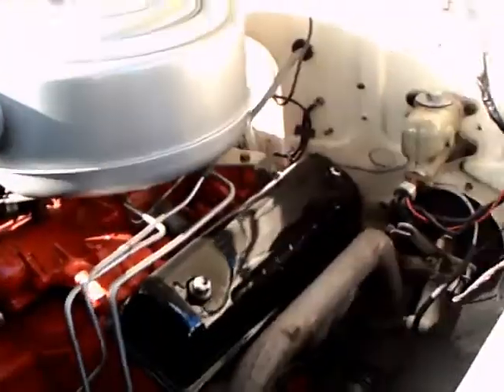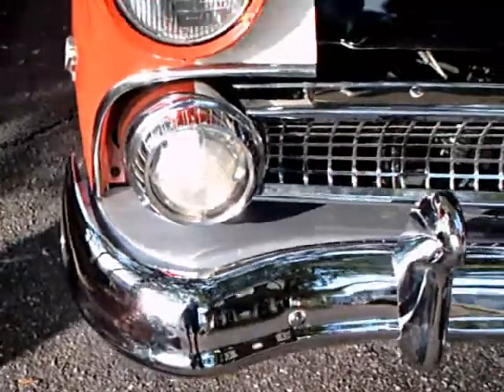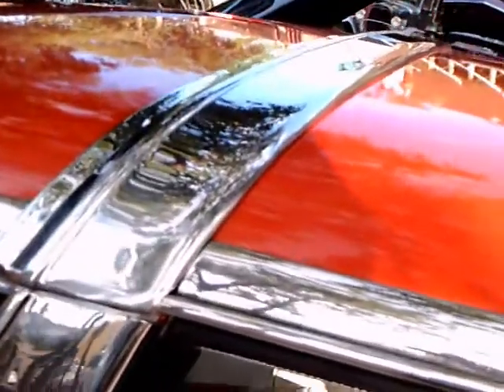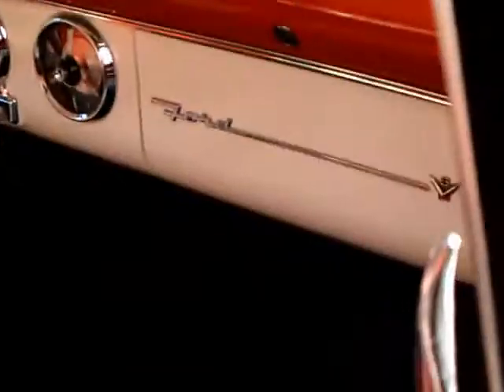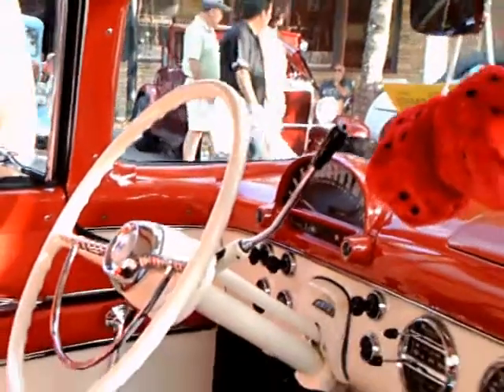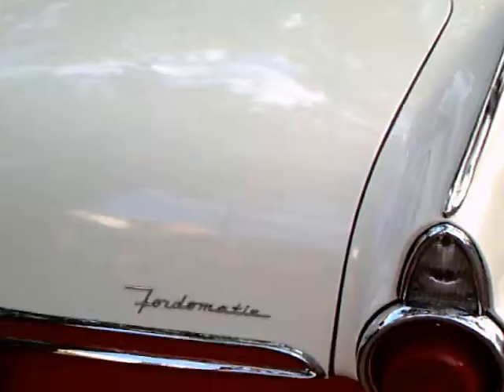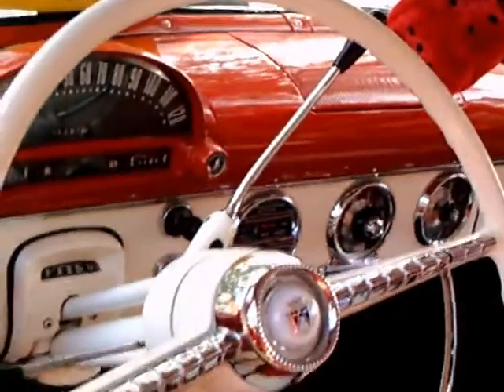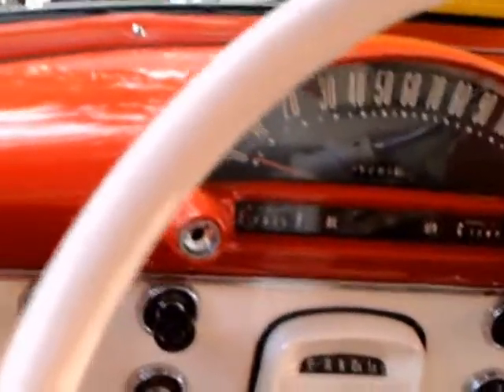1955 Ford Fairlane Crown Victoria RedWht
Beautiful condition!  The colors available with this car were mind boggling at the time...so different from the staid cars of the 40's and early 50's. The molding distinctive with the Crown Victoria was a stroke of genius!  Notice how well the interior is color coordinated with the outside paint scheme.